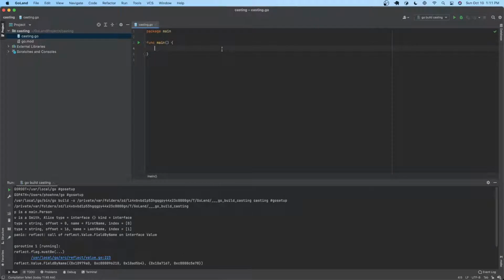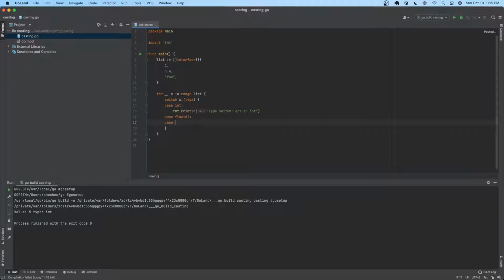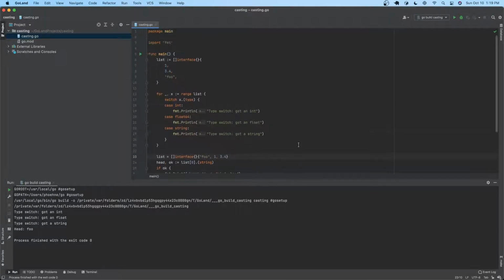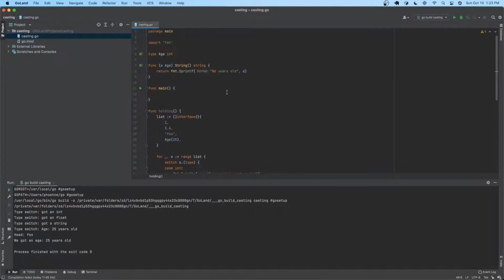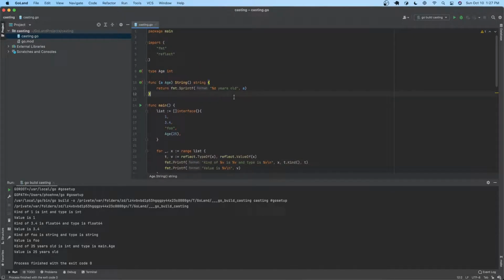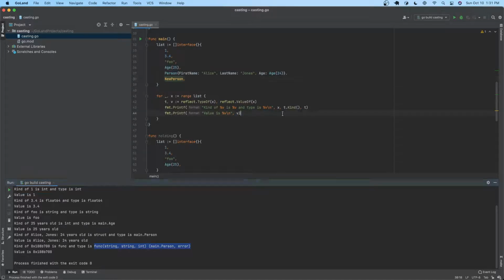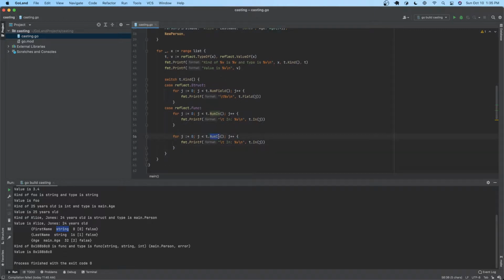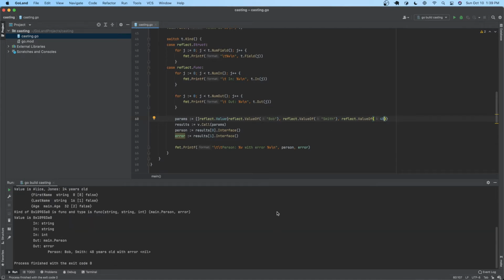A quick walkthrough of casting and types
This is a "get your feet wet" video for those coming to Go from other languages where there are generics.  It can be a little awkward, sometimes, to dive into typesafe casting and the reflection API.  This might be a good way for some folks to get started.  I just wanted to run through it, quickly, at a beginner level as I work on my DI framework.  I hope it helps.